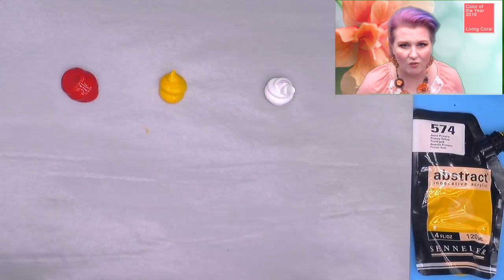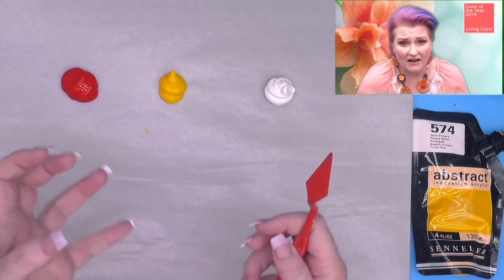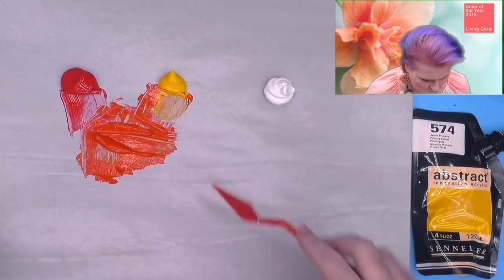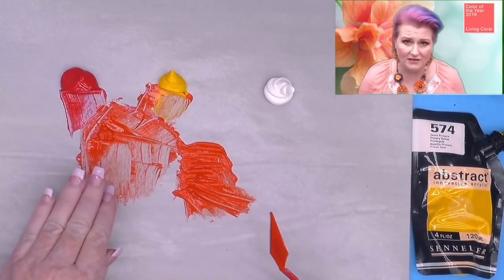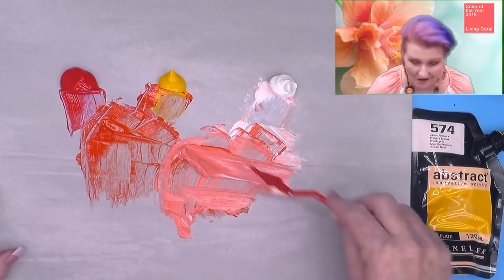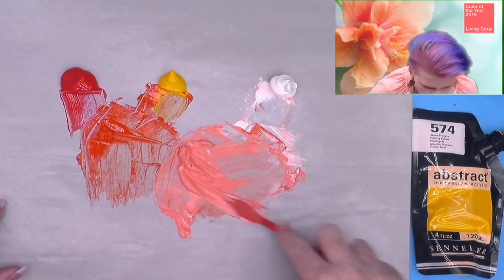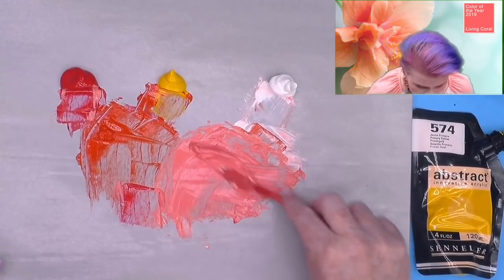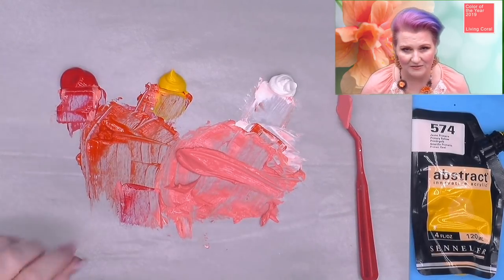Easy Acrylic Recipe for Living Coral Pantone’s Color of the Year 2019 | TheArtSherpa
Learn how to easily mix a dupe of LIVING CORAL Pantone's Color of the year with just Primary Red Primary Yellow and Titanium white in heavy body Acrylic paint Step by step.

AS-4112 5 Piece “Painting and Palette Knife” Set

What my paint is on
Sennelier Abstract Innovative Heavy Body Acrylic Paint, 120ml Pouch,
Titanium White
Primary Red
Primary Yellow

If you want to use Pantones CMYK for Living Color on Golden paints color mixing tool to find alternate mixes

MY EASEL
Best European Easel *OS3
Jack Richeson La Vara Easel, Table Top